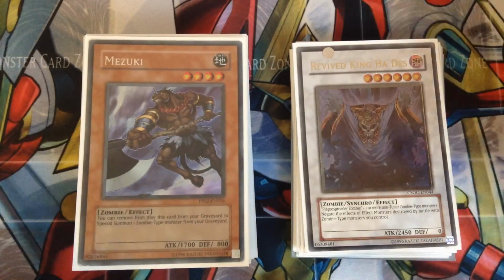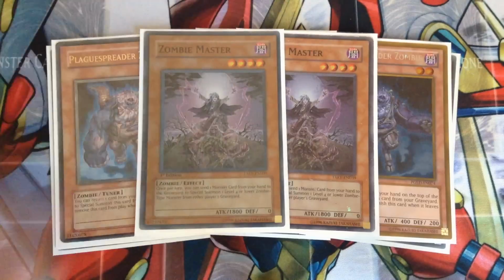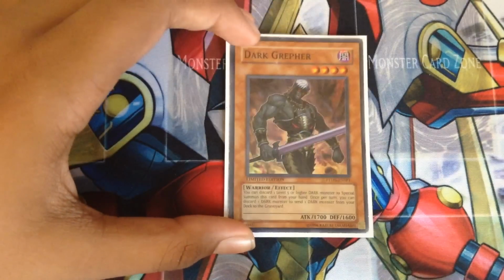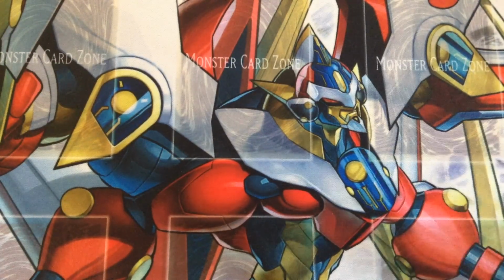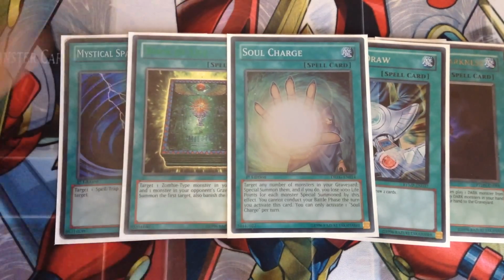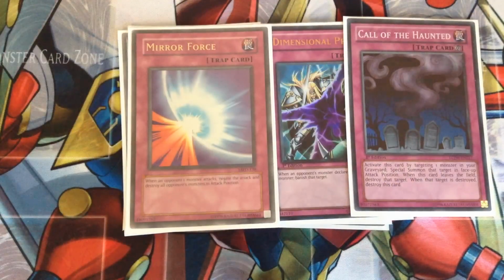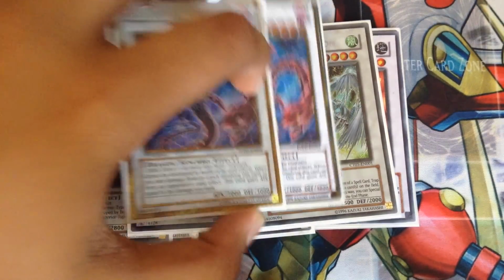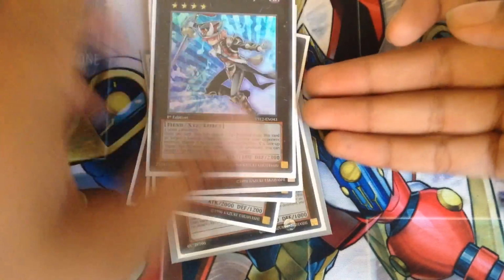Zombie Deck Profile July 2014